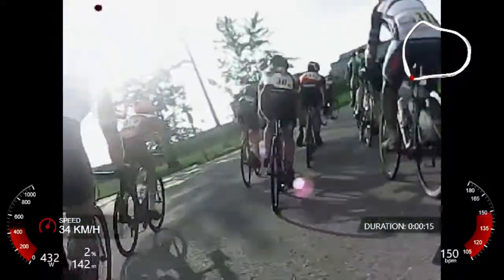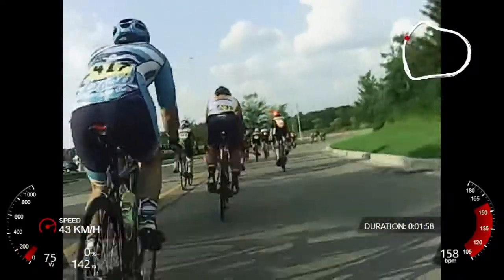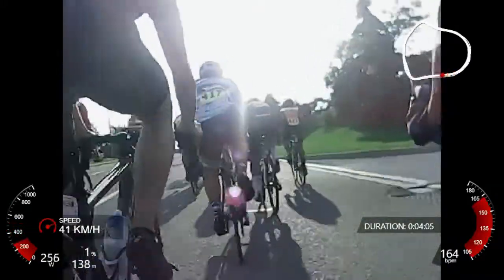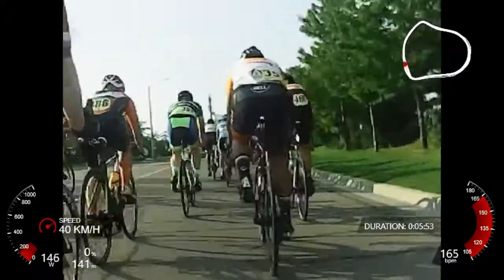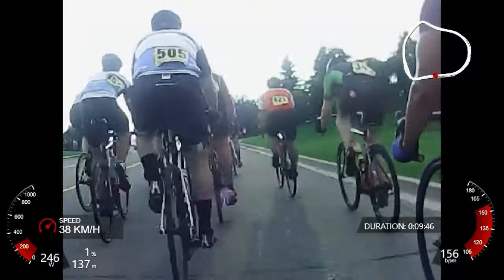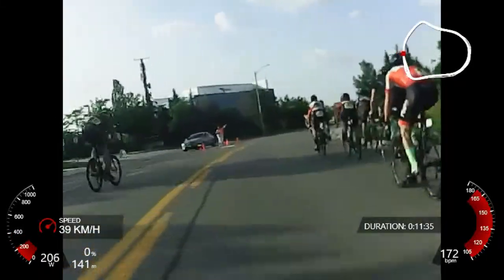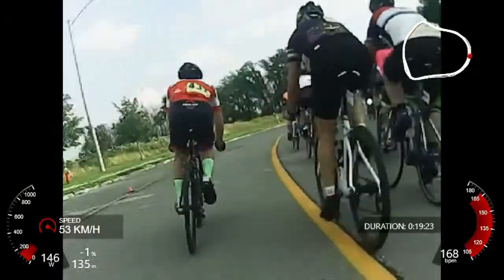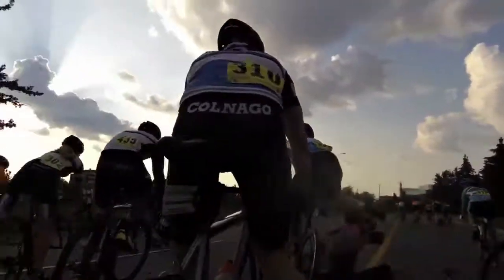Crit Tips: Flow Riding, Short Course Tactics & Attacking (Midweek Crit Early Race, August 8, 2017)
Riding the flow is one of the most under emphasized criterium skills that you need to know if you're going to save energy for the bell lap. Learn how to tailgun like a genius, how to grab spots on short criterium courses and when and how to attack.

Video from the Midweek Cycling Club Tuesday night criterium, August 8  2017 in Mississauga Ontario outside of Toronto Canada.